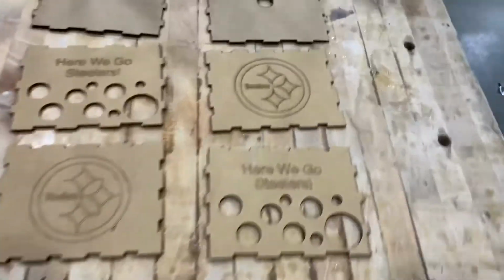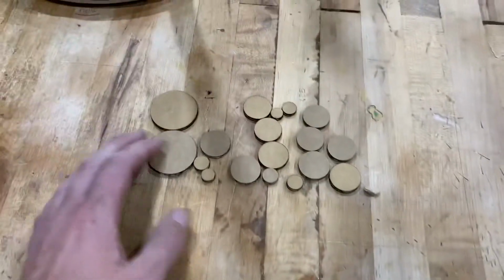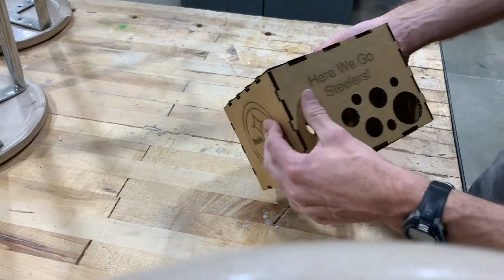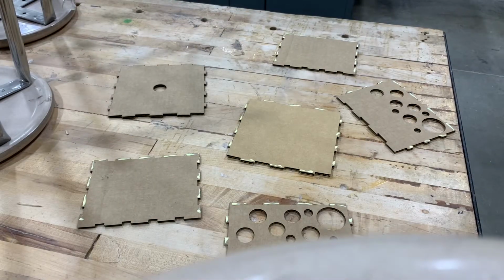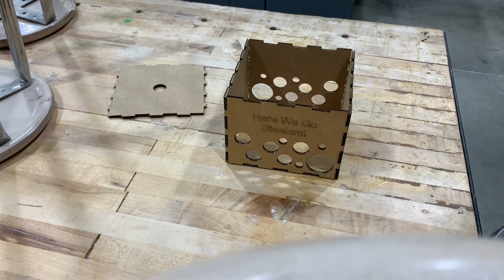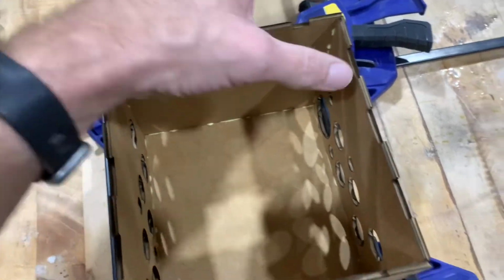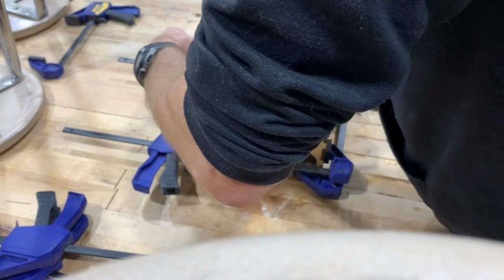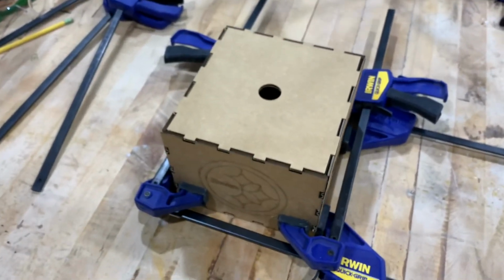Laser Cut Cardboard Box - Part 7 - Gluing & Assembling the Box